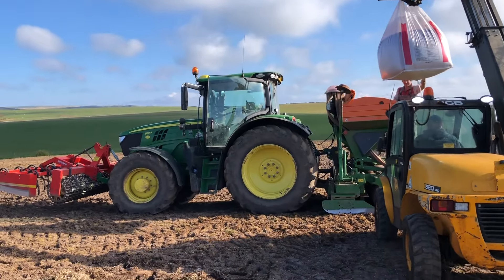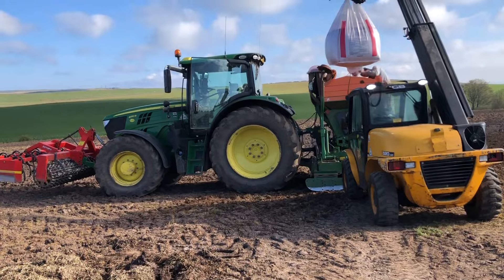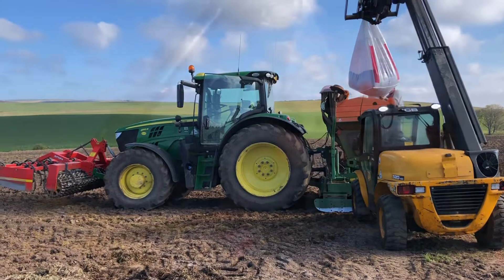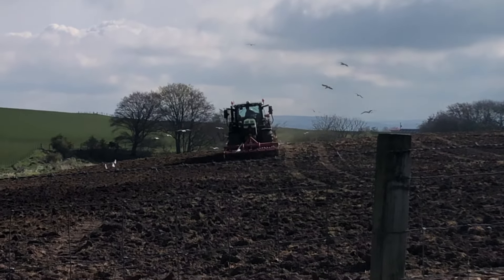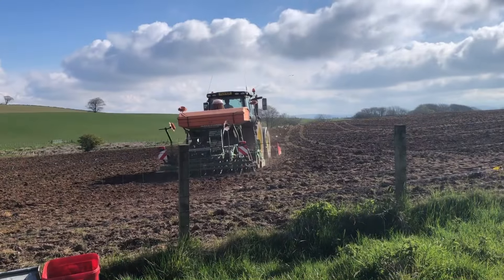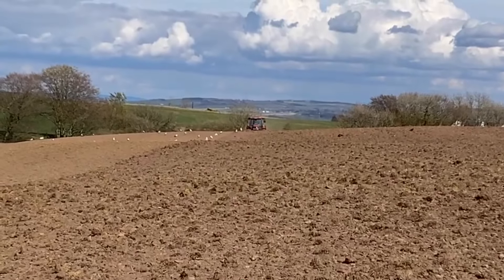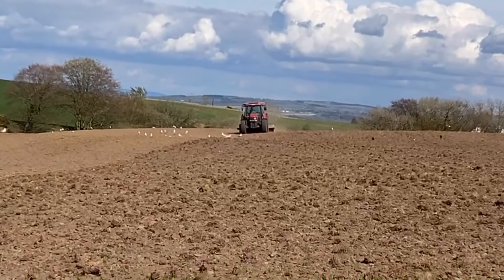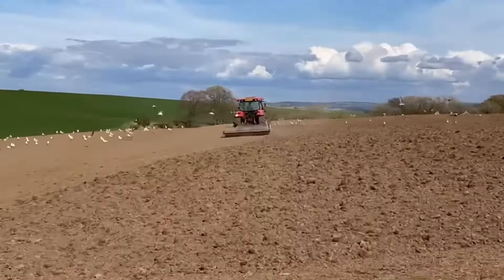Sowing 2024! Do we beat the rain??